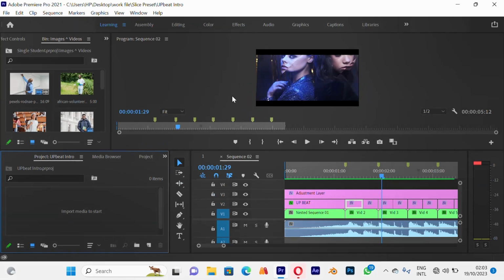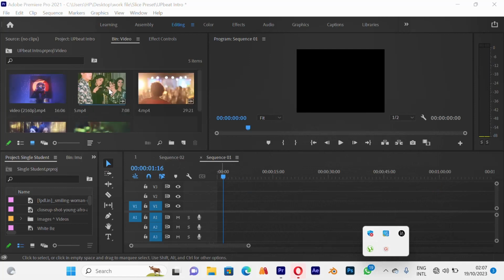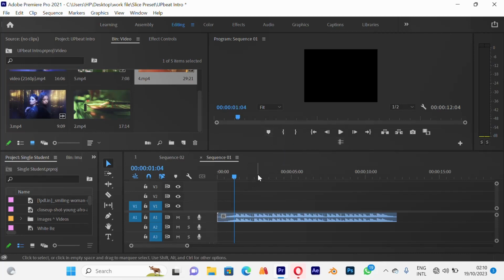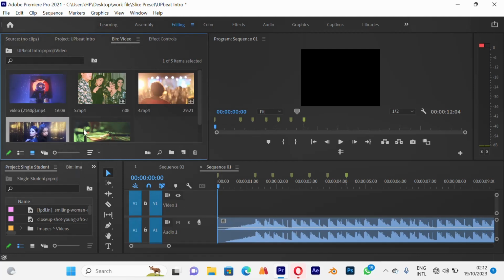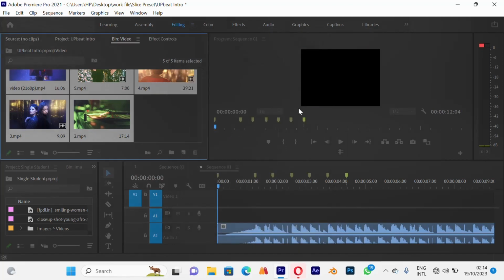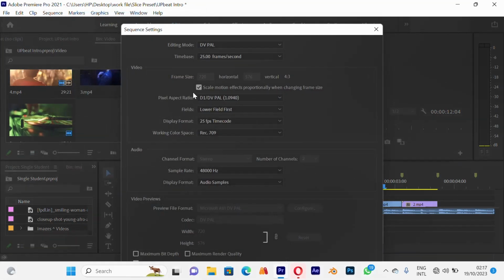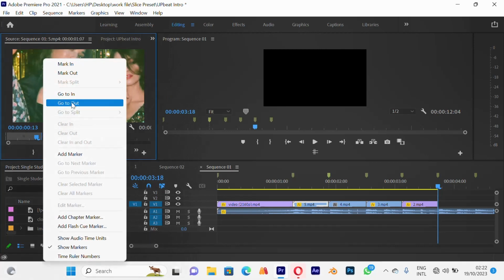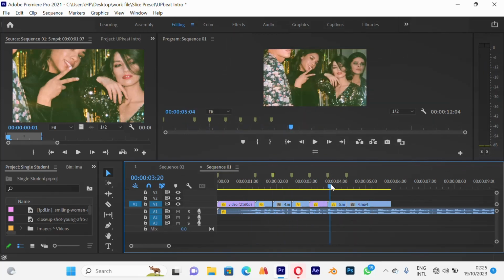L6P1: Video Editing with Premiere Pro - Working with Keyframe and Animation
Video Editing with Premiere Pro - Working with Keyframe and Animation